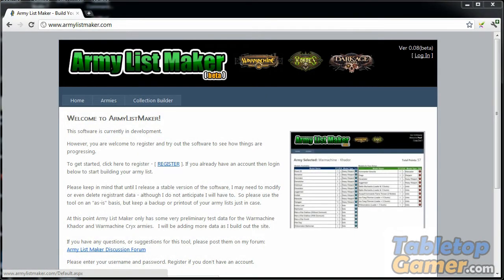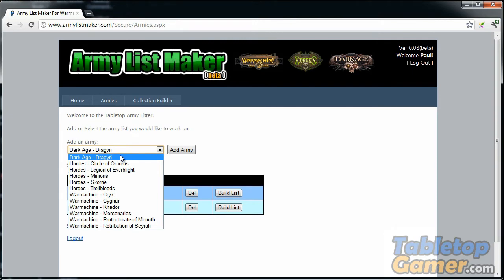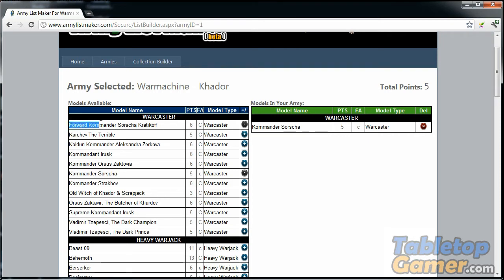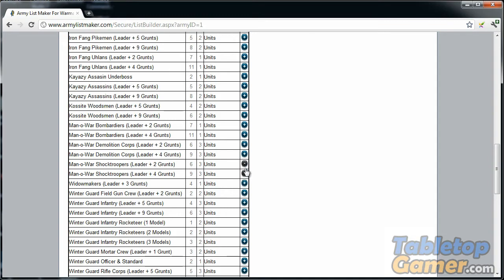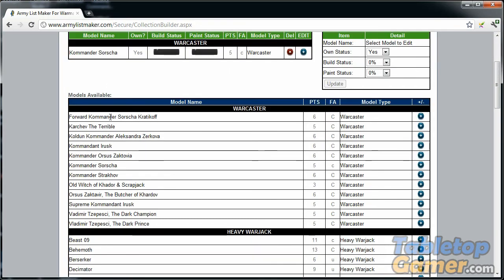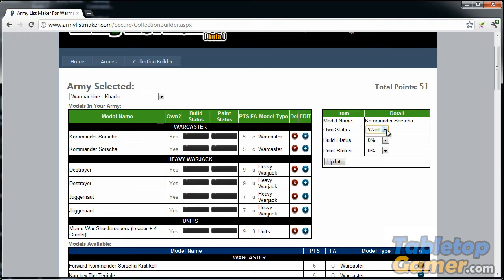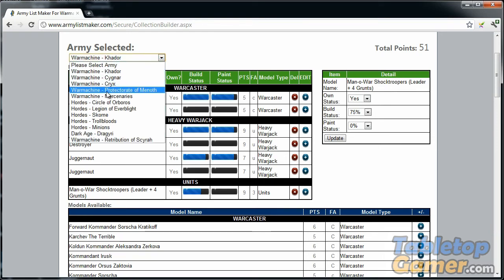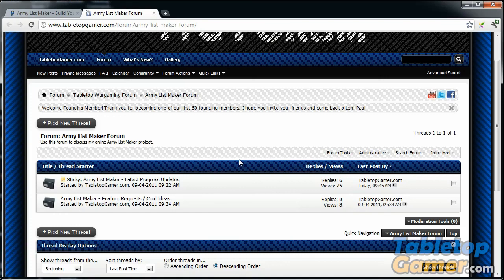Army List Maker for Warmachine / Hordes & Dark Age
- This is a short demo video showing the progress I've made so far on my Army List Maker software.

The software allows you to make army lists for Warmachine, Hordes and Dark Age.